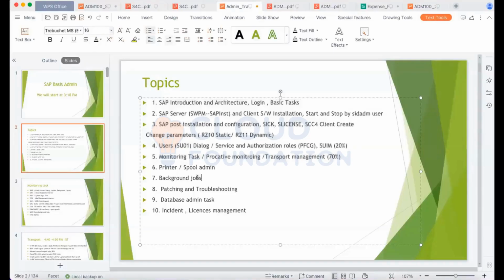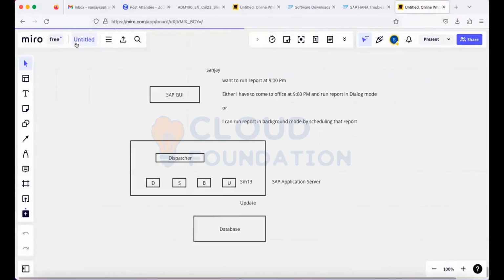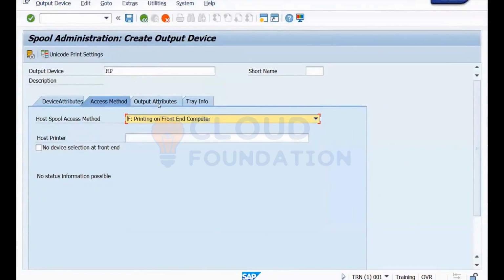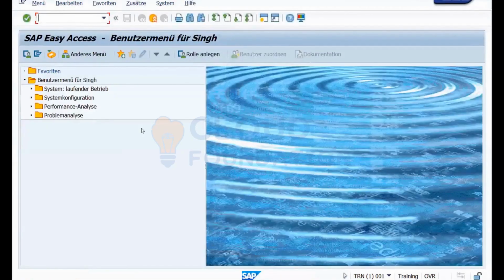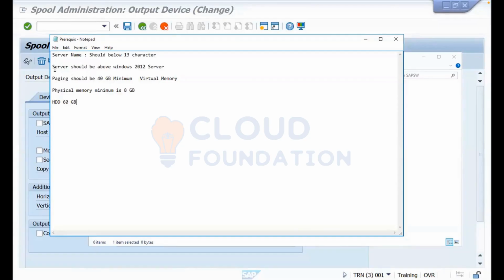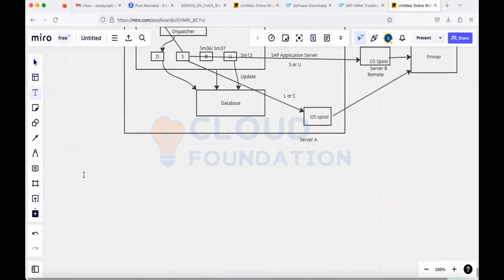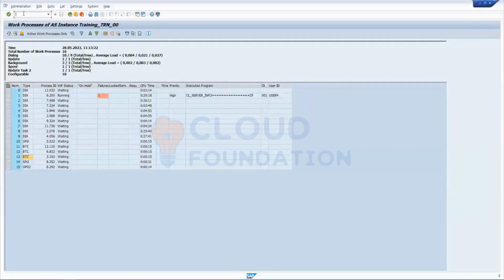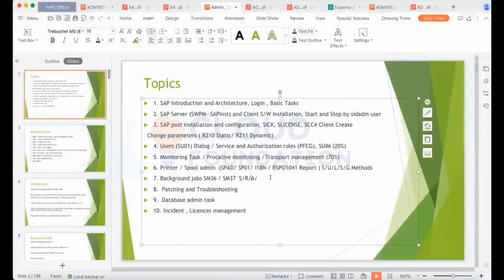SAP Basis Printer Spool Admin | Learn SAP Basis Course | SAP Basis Training | CloudFoundation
🎯 Welcome to “SAP Basis Printer Spool Administration” — Master the art of printer setup, spool management, and troubleshooting in SAP! 🖨️⚙️📑

💡 The Spool System in SAP controls how output (like reports, invoices, or lists) gets printed or stored. Learn how to manage it like a pro! 🧠🚀

📌 What You’ll Learn in This Tutorial:

🔹 What is the Spool System in SAP Basis? 🧾🖨️
🔹 Creating & Managing Output Devices (SPAD) ⚙️📋
🔹 Monitoring Spool Requests (SP01, SPAD) 🔍🧑‍💻
🔹 Handling Printer Issues & Queues 🧰🚫
🔹 Spool Configuration & Performance Tips 💡✅
🔹 Best Practices to Prevent Output Failures 🛡️📄

📚 Perfect for SAP learners aiming to specialize in system admin tasks and output management in real-world ERP systems 💼🌐

✨ Check to explore certification-ready SAP courses and hands-on labs for career growth!

Learn More,

SAP admin tools
Cloud Foundation
SAP tutorial
ERP print settings
SAP job monitoring
SAP system setup
SAP troubleshooting
Basis administration
SAP output control
Learn SAP
Online SAP course